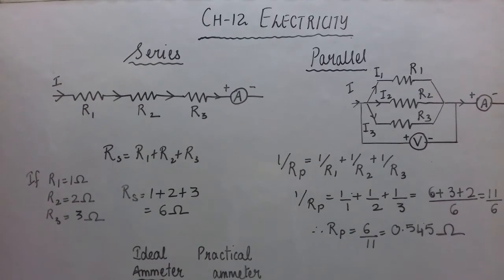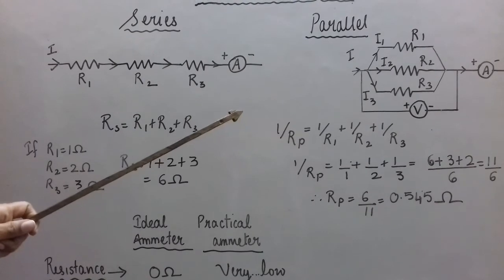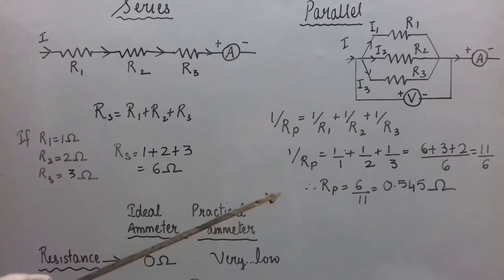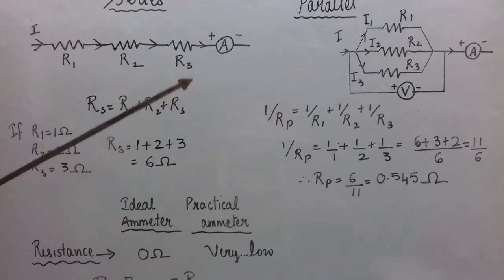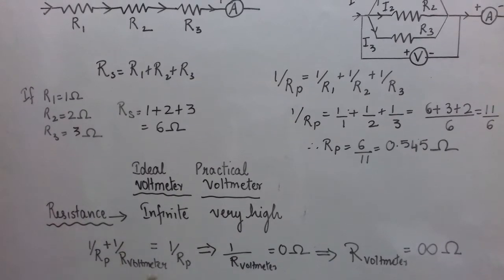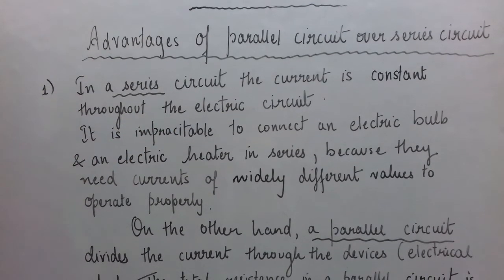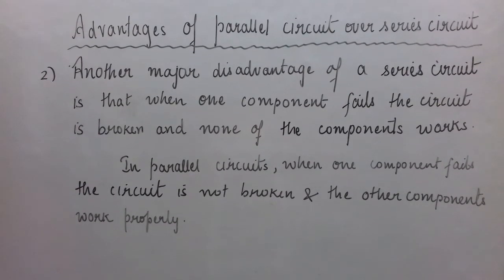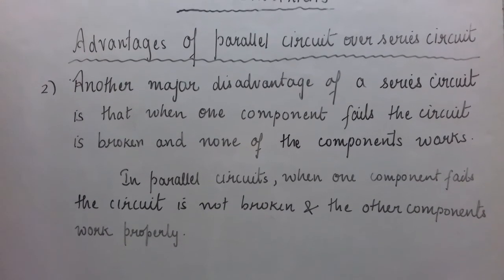Class X - Physics | Electricity | Part VIII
Resistance of an ideal Ammeter and a Voltmeter,  Resistance of a practical Ammeter and a Voltmeter, Advantages of a parallel circuit, Disadvantages of a series circuit, Advantages of parallel circuit over series circuit